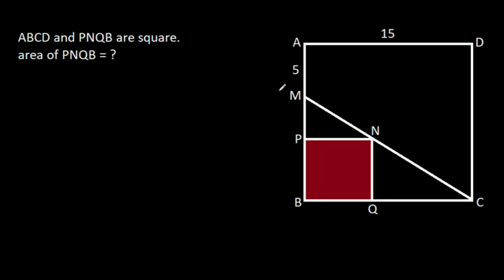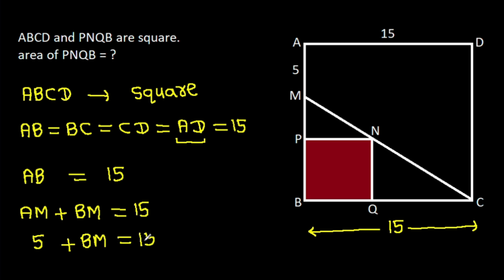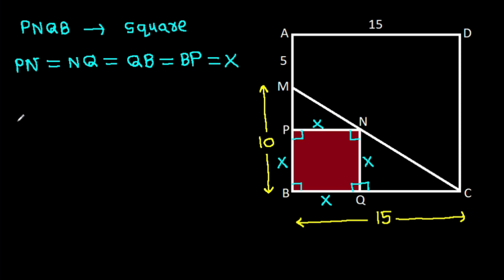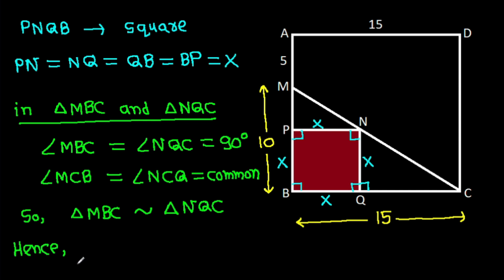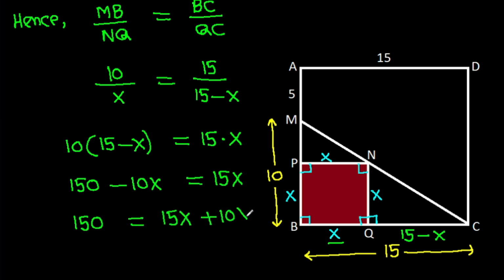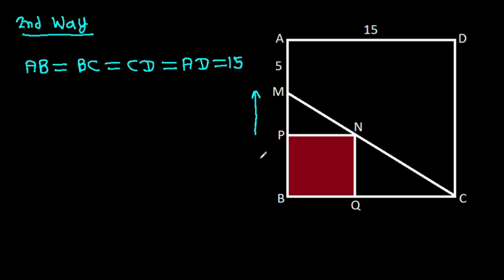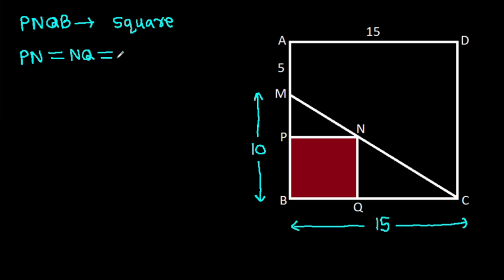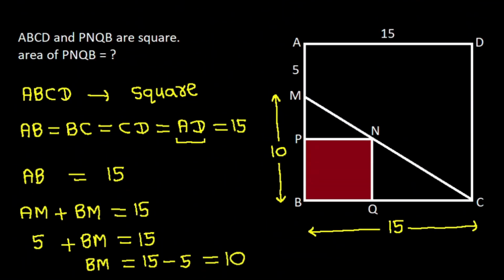Find the area of the square | 2 Different Methods